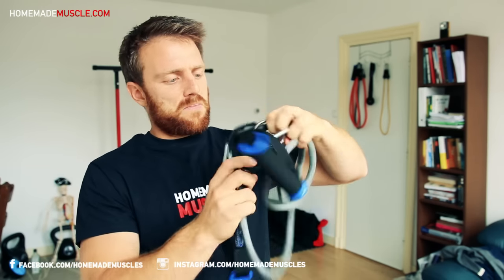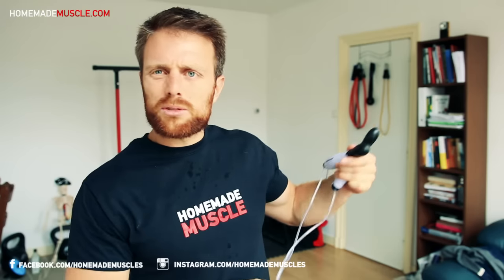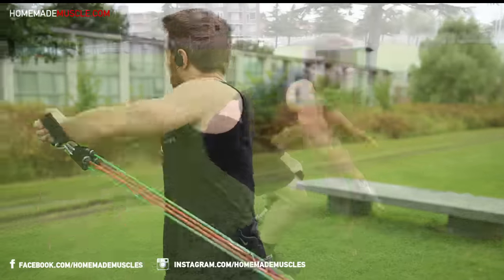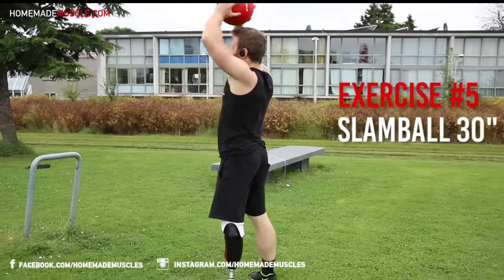Outdoor Functional Circuit training (Park Workout)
My Story & The Book
CONNECT WITH HOMEMADE MUSCLE (Blog & Social Media):

OTHER BOOKS:
How to Carve a Gymnast's Ripped Back with Pull-Ups:

[Easy Weight-Loss] Lose weight with 30 easy tips